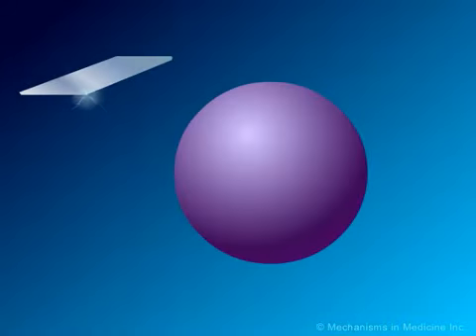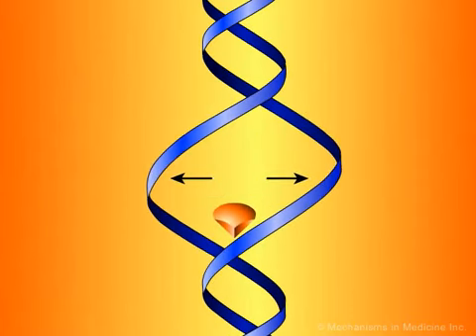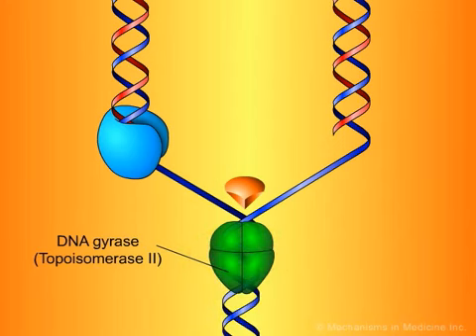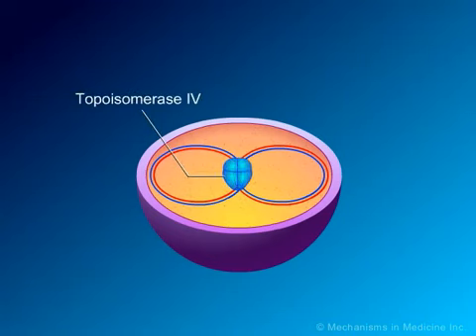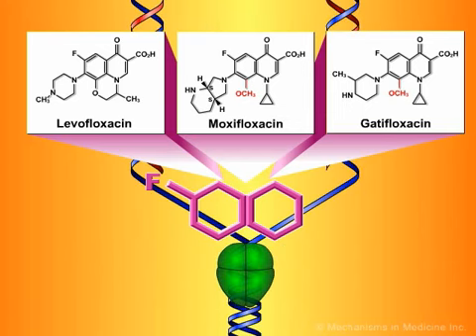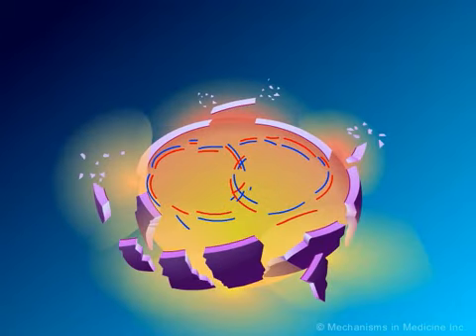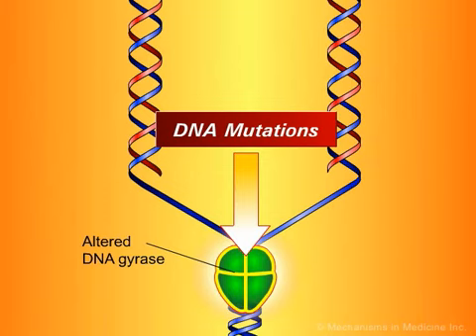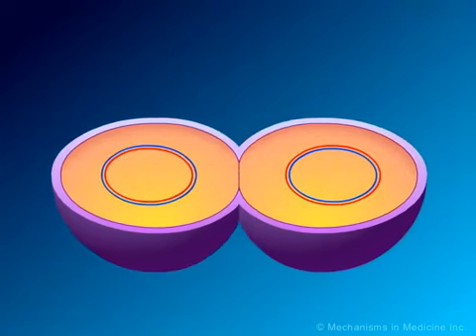Mechanism of action and resistance of Fluoroquinolones‬‏